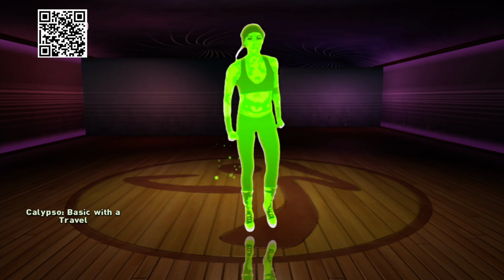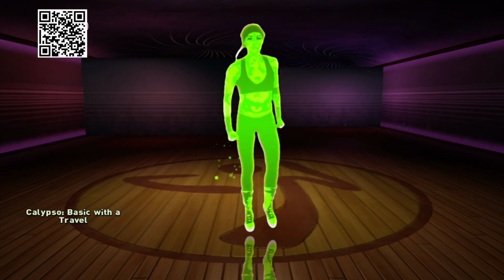Learn zumba step by step | #03 Calypso: Basic with a Travel | Zumba Basics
Are you looking for the best video app for zumba dance workout? Fitness Dance for Zumba is the best app for you.
Dance Fitness for Zumba Workout Exercise is the best app design for zumba lover, who love to dance with zumba, get fit with zumba.
Dance Fitness for Zumba the Float Zumba Dance Video Streaming Player is here! the free youtube smart floating music video streaming player for zumba dance workout!
Dance Fitness for Zumba allow you to search your favorite zumba dance video, create your own playlists, discover new music genres and browse the daily new videos, unlimited music streaming!